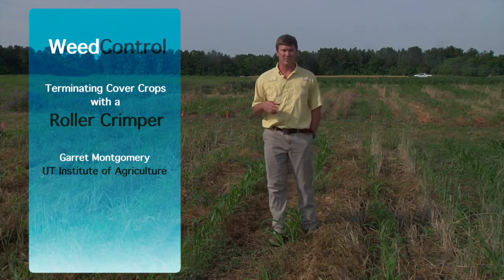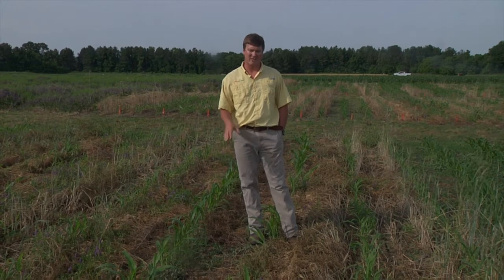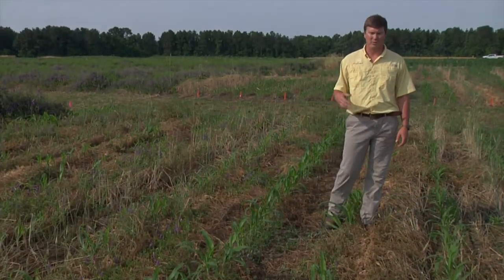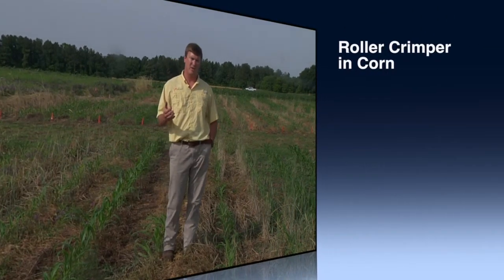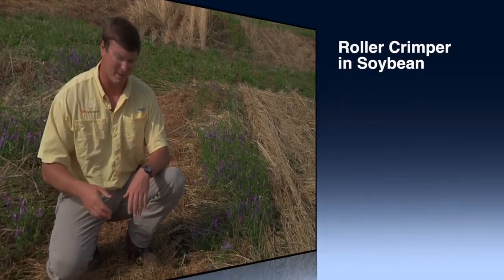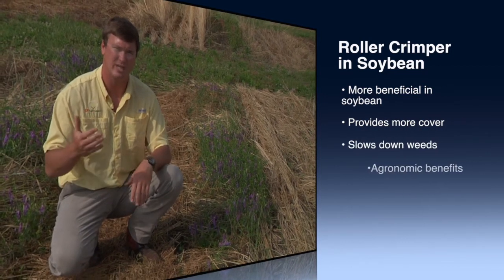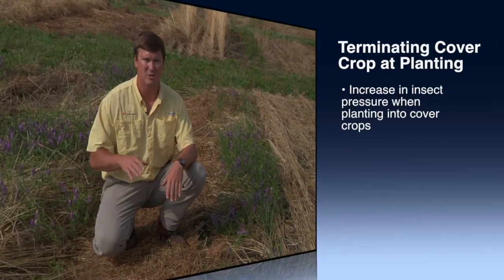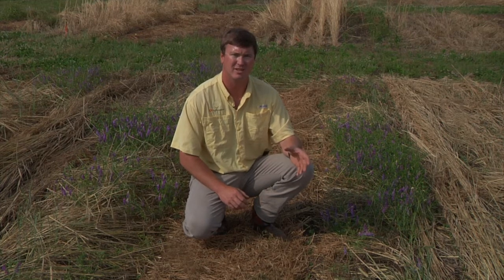Is a Roller Crimper the Right Choice?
Garret Montgomery with the UT Institute of Agriculture evaluates the effectiveness of a roller crimper as a cover crop termination tool before planting corn and soybeans.